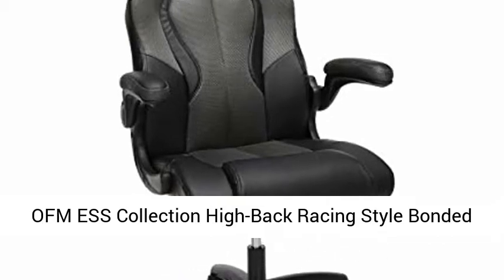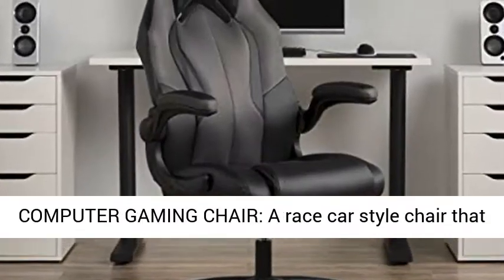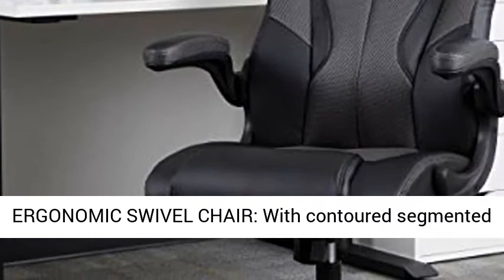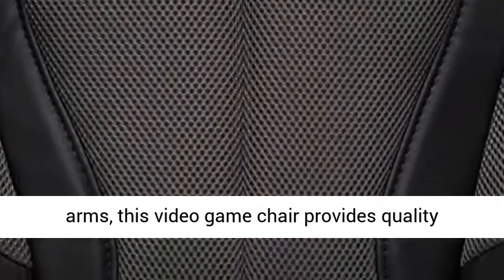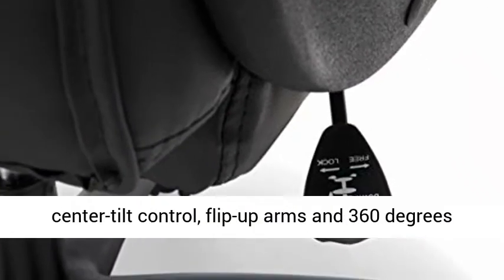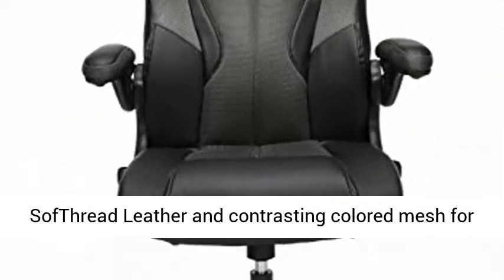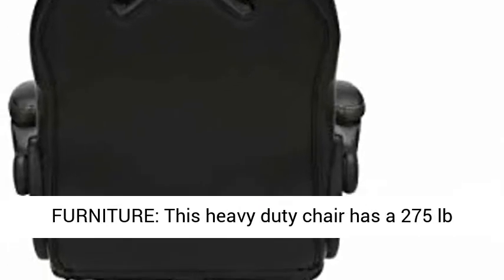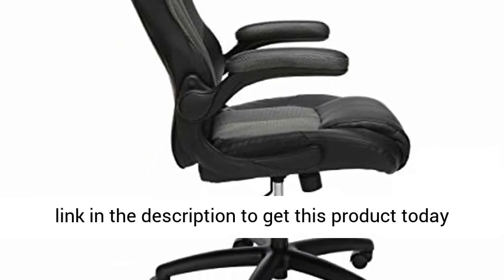BEST GAMİNG CHAİR OFM ESS Collection High-Back Racing Style Bonded Leather Gaming Chair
COMPUTER GAMING CHAIR: A race car style chair that provides luxury and comfort whether used during intense gaming sessions or long workdays
ERGONOMIC SWIVEL CHAIR: With contoured segmented padding, integrated padded headrest, and padded arms, this video game chair provides quality support and comfort for hours of play
ADJUSTABLE RACING CHAIR: Features height adjustment, center-tilt control, flip-up arms and 360 degrees of swivel
PREMIUM LEATHER CHAIR: Upholstered in SofThread Leather and contrasting colored mesh for an aggressive style and cool feel
DURABLE OFFICE FURNITURE: This heavy duty chair has a 275 lb weight capacity for long-lasting use